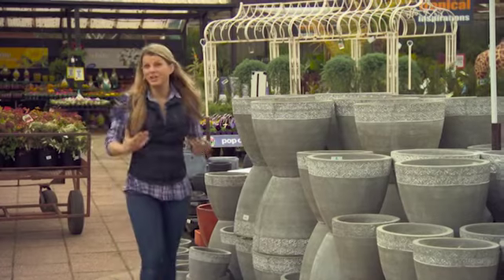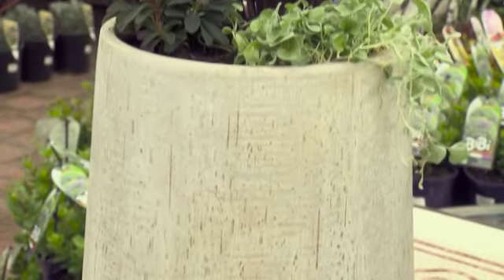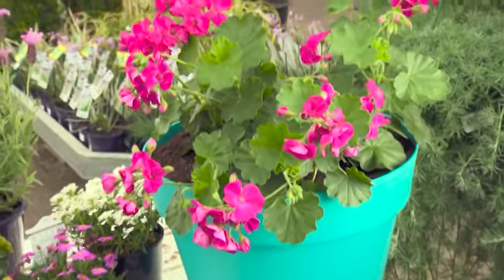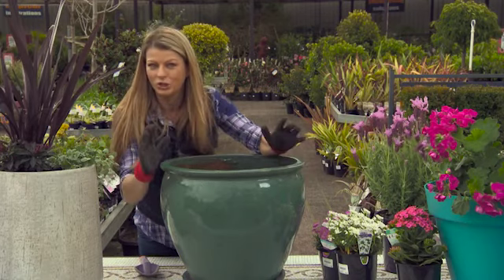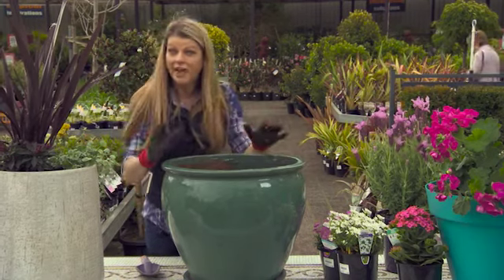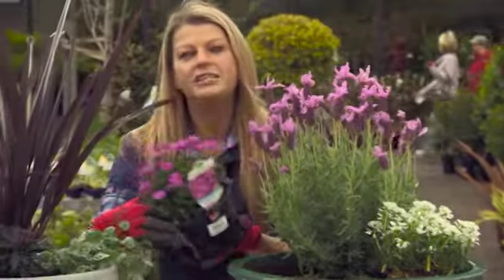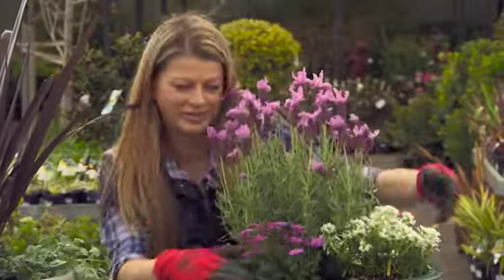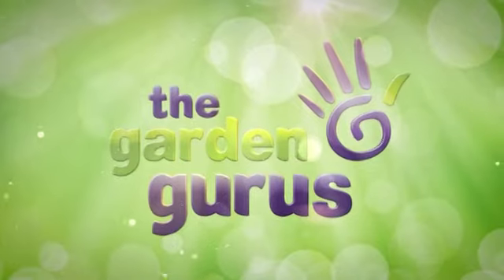The Garden Gurus - Spring Container Combos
Decorative pots are such a great way to really highlight plants and you can get creative and mix and match different plants and pots to create different moods in the garden.